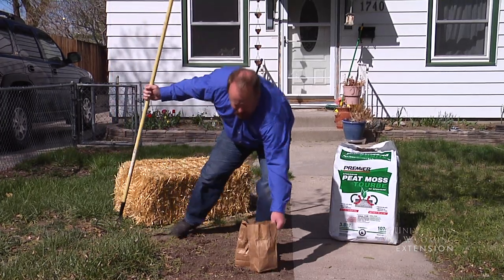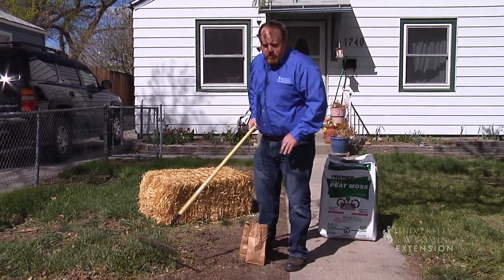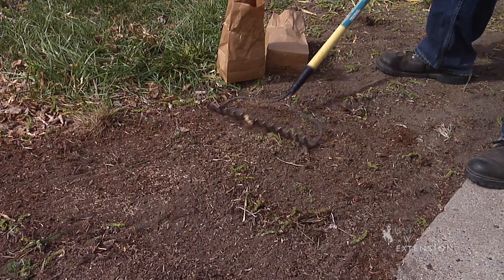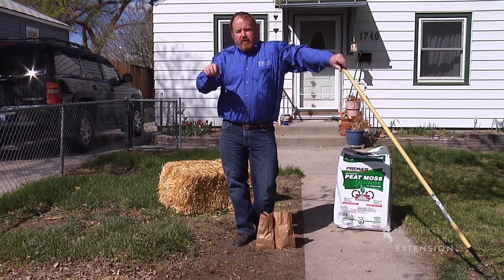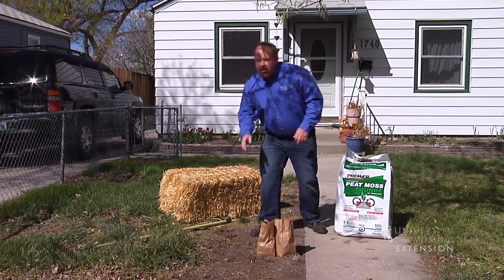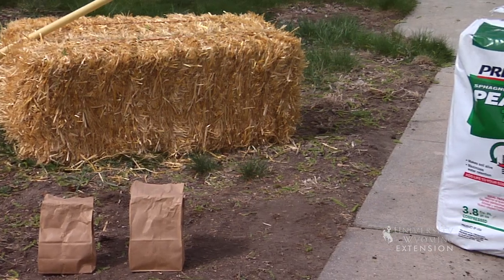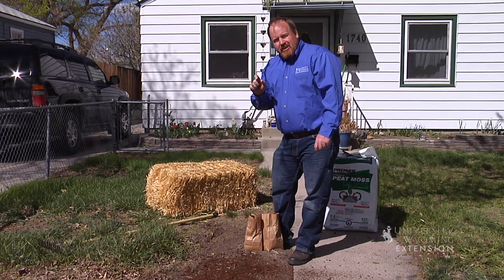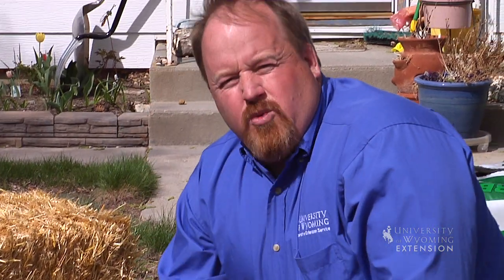Planting Grass | From the Ground Up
Whether you're planting a whole new lawn or just fixing patches, there are a few tips to successfully starting grass from seed.

Horticulture